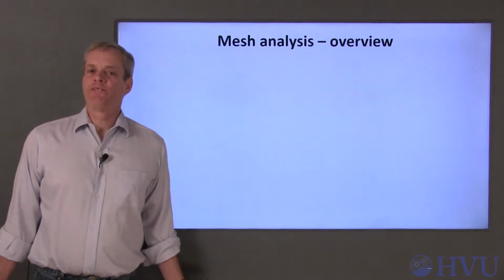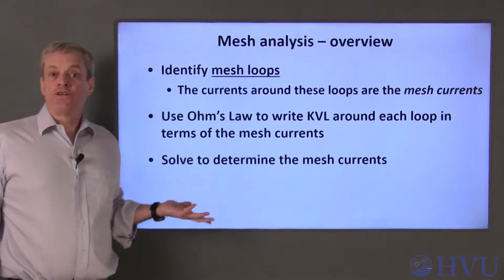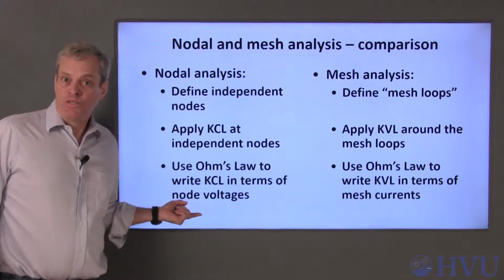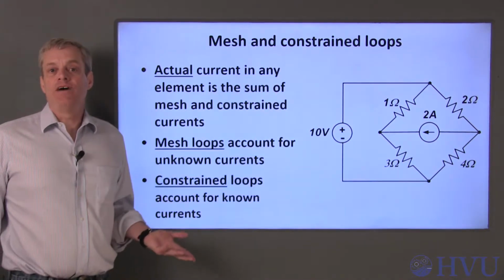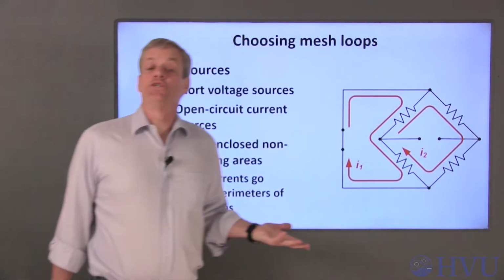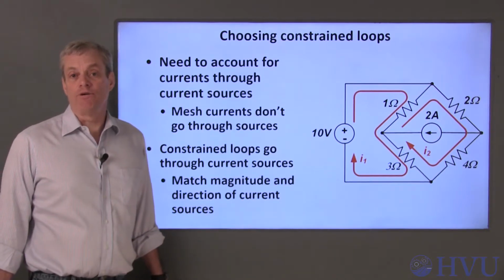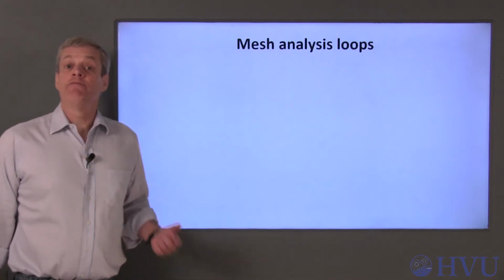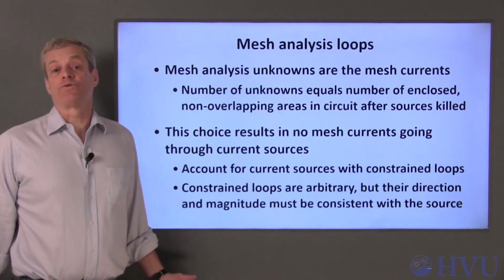Lesson 4.1-Mesh Analysis Intro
In Nodal Analysis we identified independent nodes and used Ohm's Law to write KCL in terms of the node voltages. In mesh analysis the unknowns are mesh currents. We'll use KVL around mesh loops and use Ohm's Law to write KVL in terms of those currents. In this video I'll talk about identifying unknowns in mesh analysis.